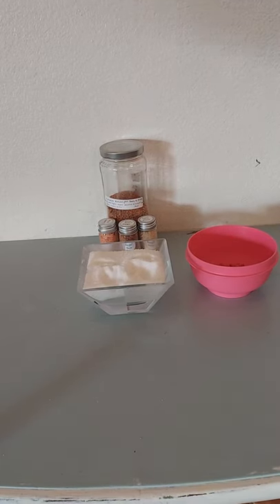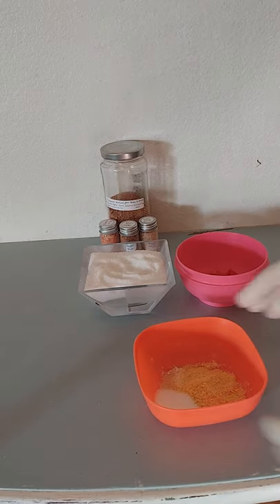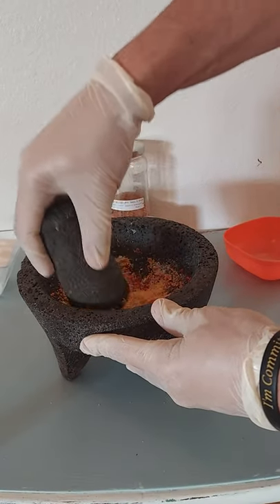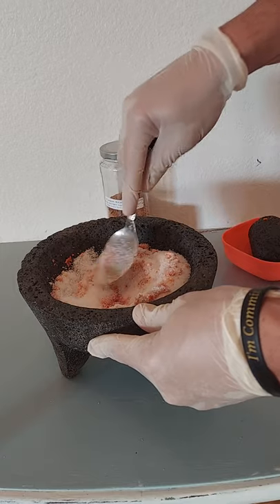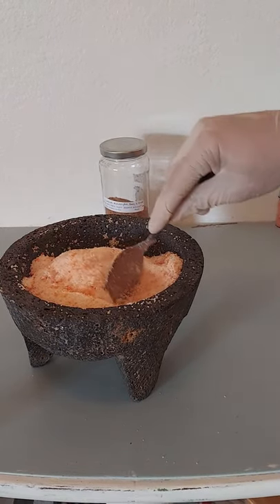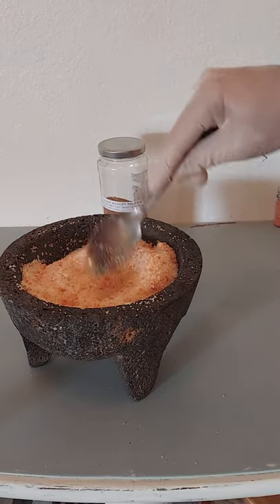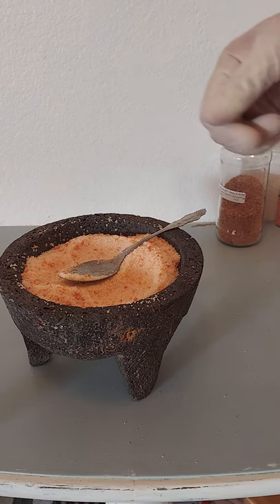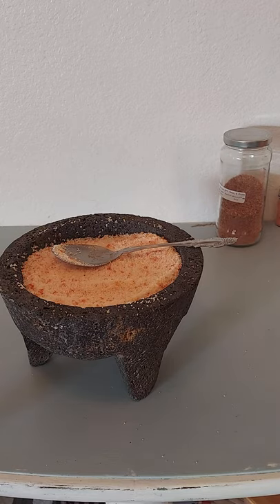How to make Chili Infused Salt - Super Easy!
Etsy

hey everyone. in this video I will show you how to easily make Infused Salts! these are so easy to make and make great gift ideas. Heat intensity depends on the type and amount of peppers. in this video I'm using 1 Moruga Scorpion and 1 U-Morok. Coarse salt or flaky salt are preferred over regular table salt. After making the salt and setting it out or in the over on the lowest setting to dry, I like to use a manual pepper grinder to get it to the exact size I want as a finish product. I will be having some Infused Salt samplers availabe soon on my Etsy shop! Hope you enjoyed the video, salsa and blistered shishito peppers recipe coming soon!